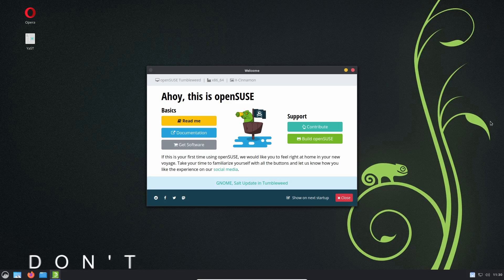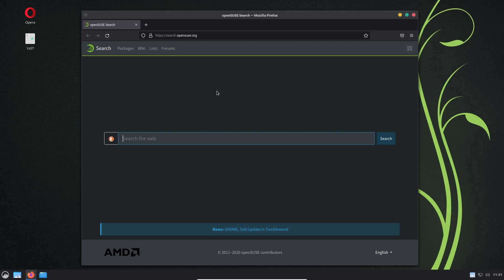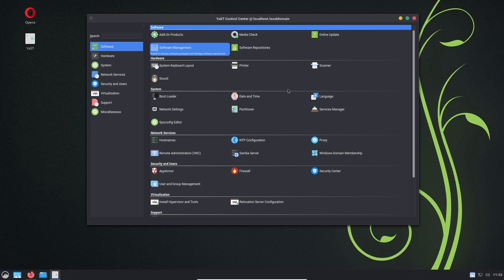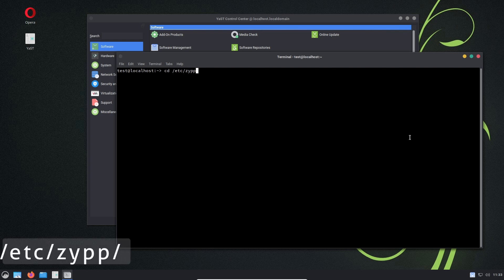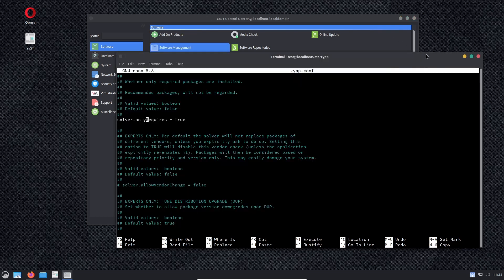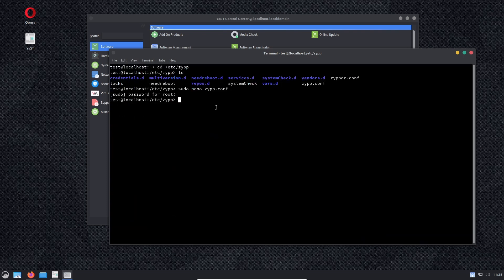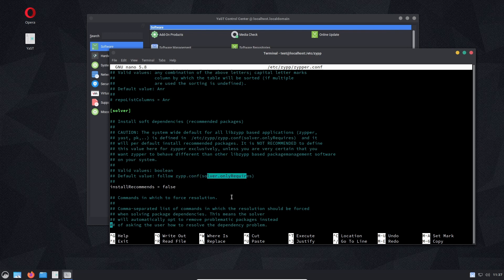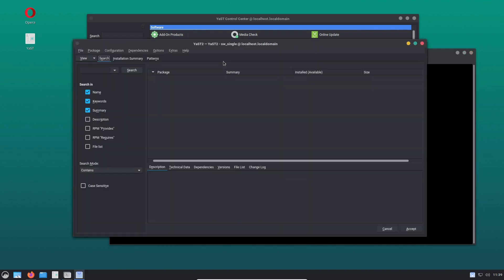How to make openSUSE less bloated.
Want to put openSUSE on a diet??
I have a tip that could help you.